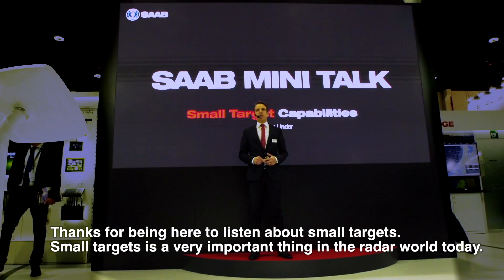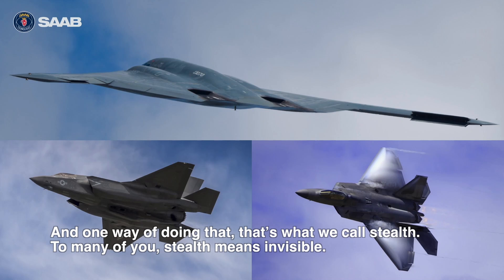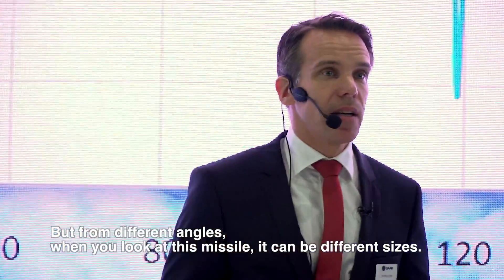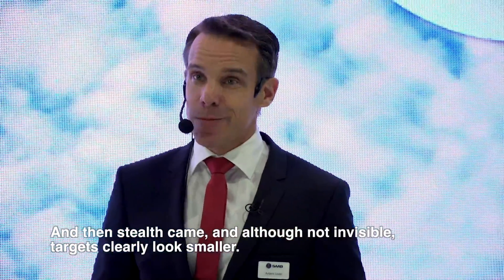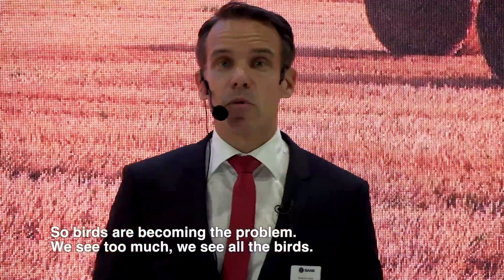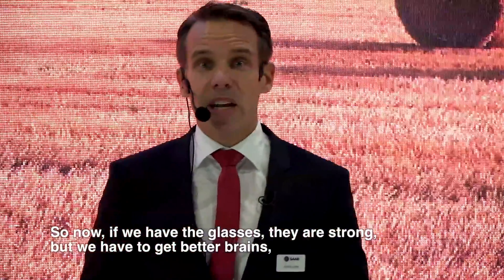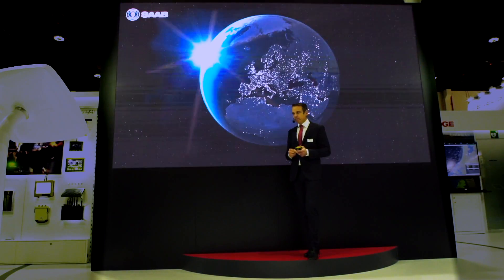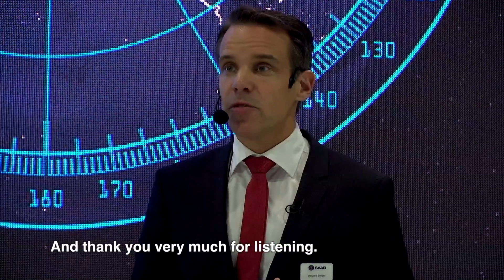Saab Mini Talk: The needle in the haystack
Mini-talk (subtitled) with Anders Linder, Head of Surface Radar Solutions, The needle in the haystack - exploring the new challenges for modern radars. Held at IDEX 2017.